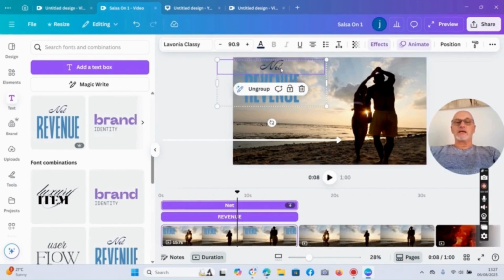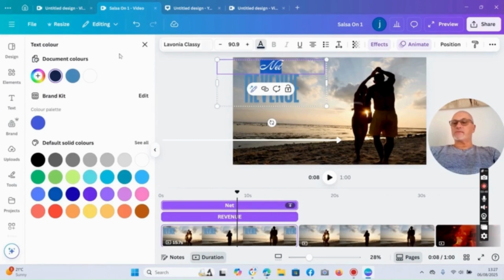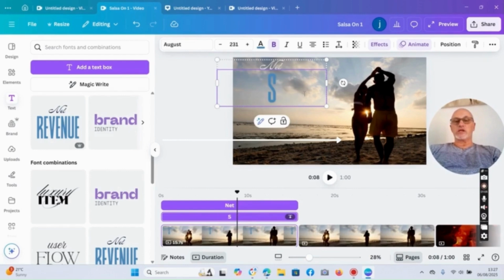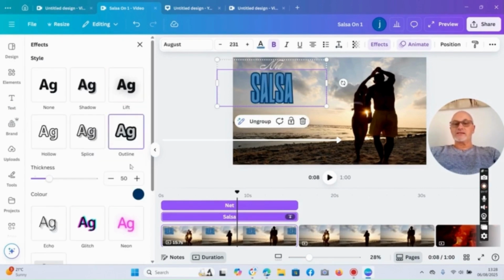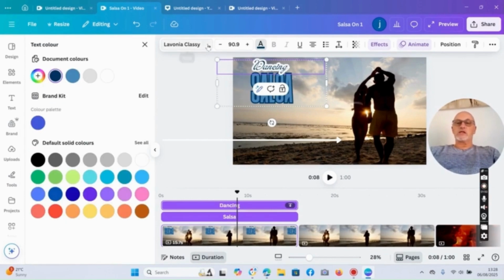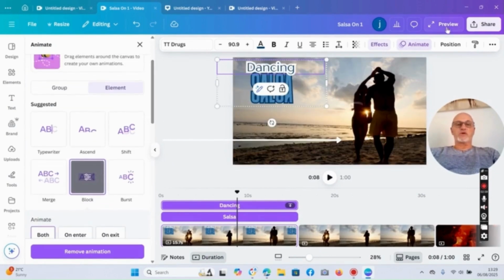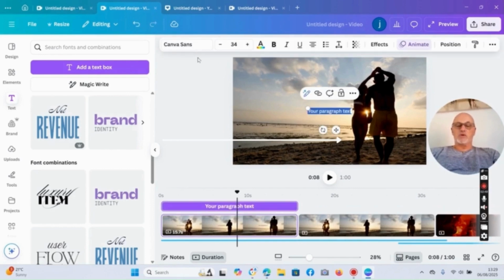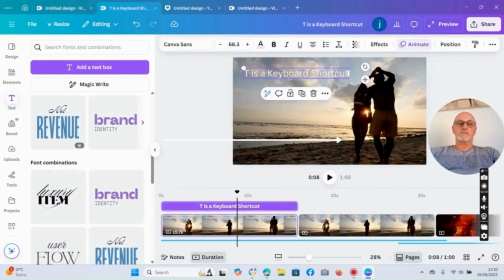Canva Text Tricks You Need To Try Now!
Let's dive into text editing with this Canva tutorial for beginners! This short video shows you how to use Canva to customize text, including resizing and changing fonts. Learn Canva tips and tricks to improve your graphic design!

The best tools to find new video ideas and optimize your videos, it can help to build your channel with AI tools so that you can gain the knowledge ideas you need to grow your channel.

I have Canva paid premium membership, to join as well and get access to so much more